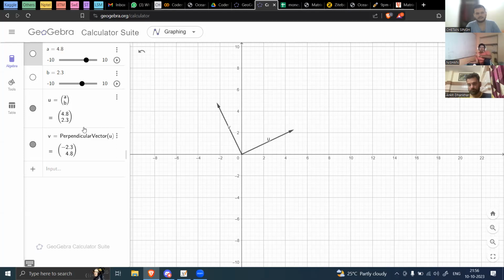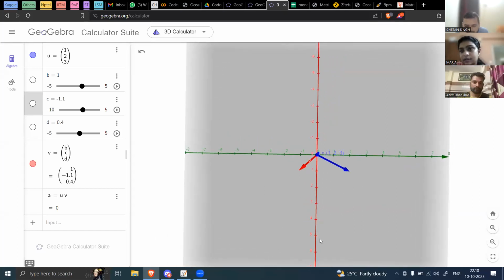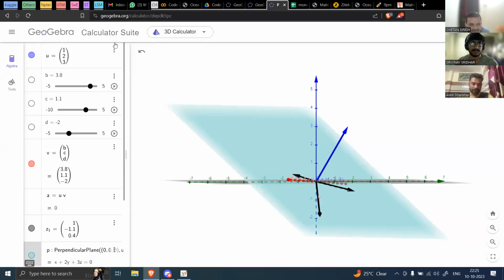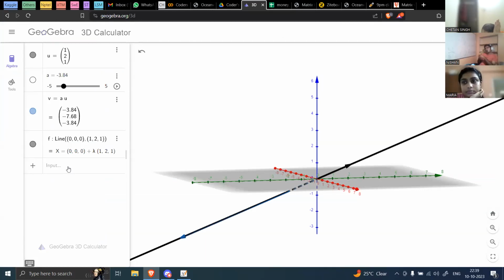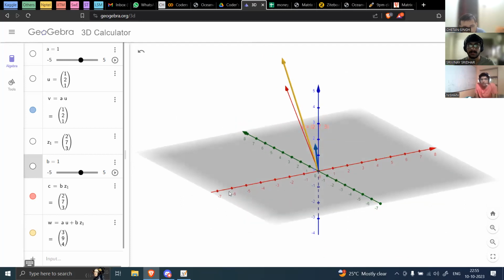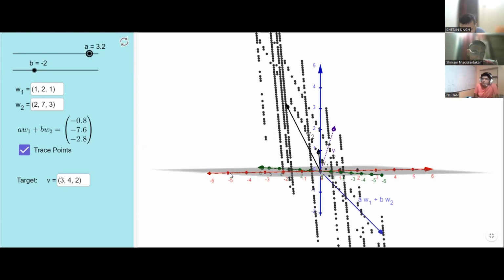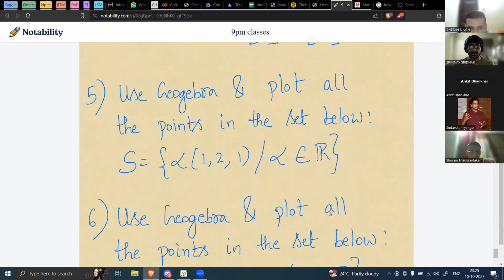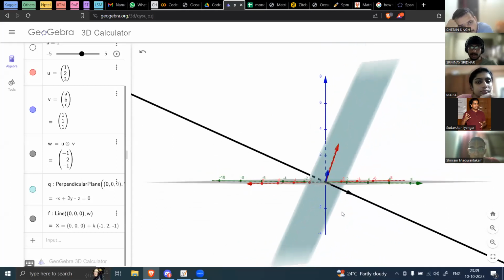Coders High - Oct10 - Module 3